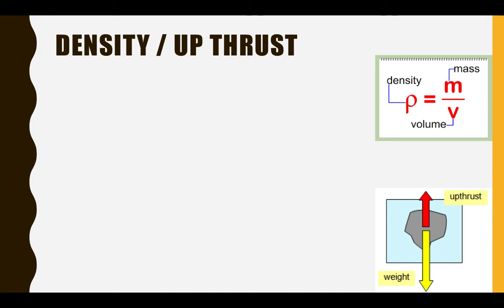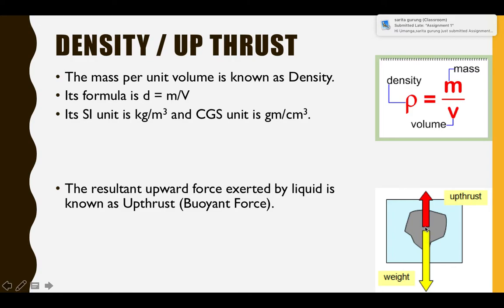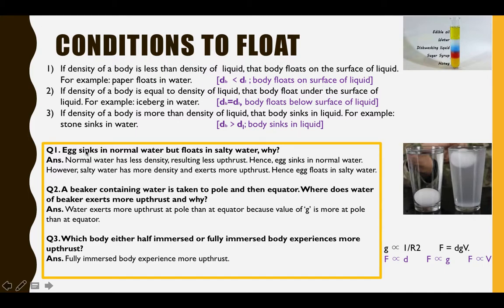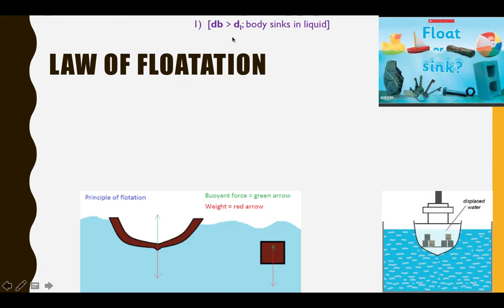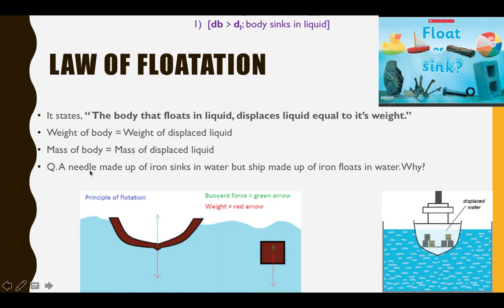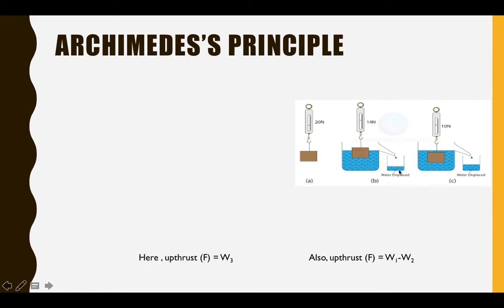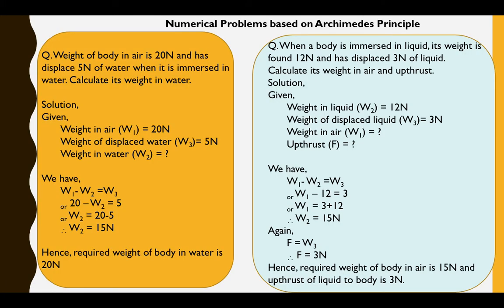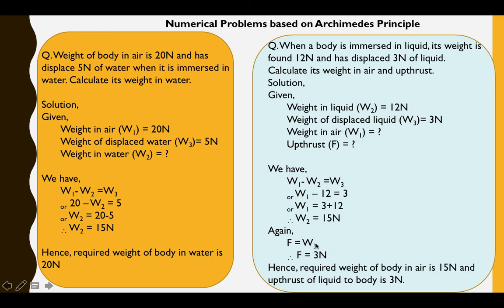Session 2 Chapter Pressure ( Class -10)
It includes:
- definition of density and upthrust
- law of floatation
- Archimedes Principle
- Numerical Problems based on Archimedes Principle.